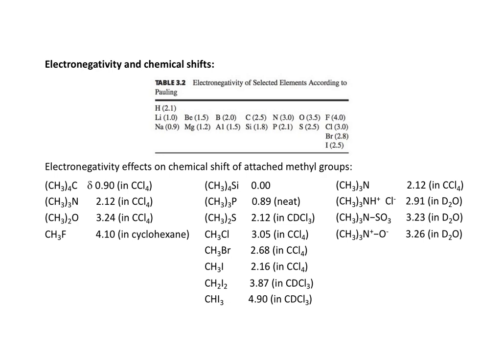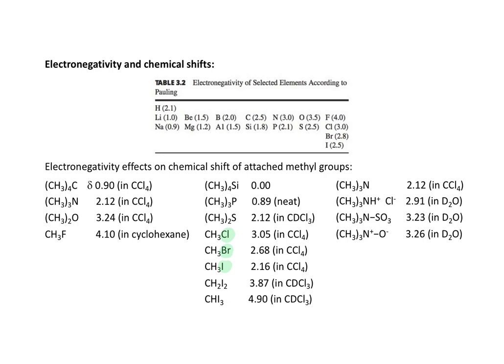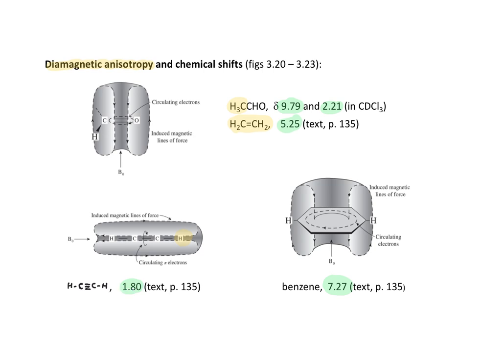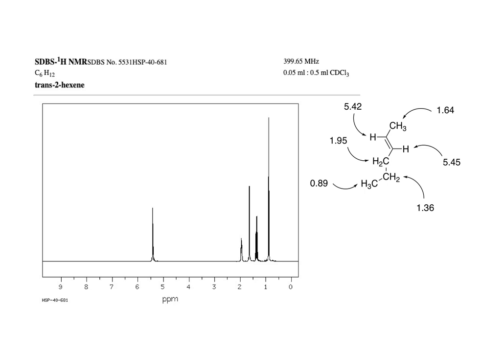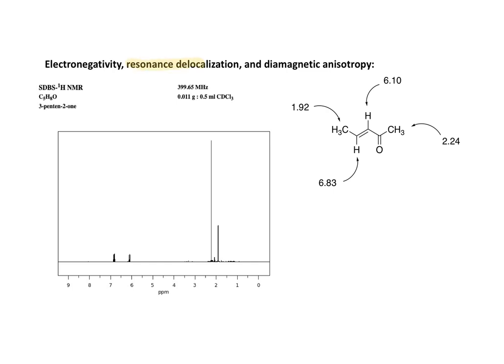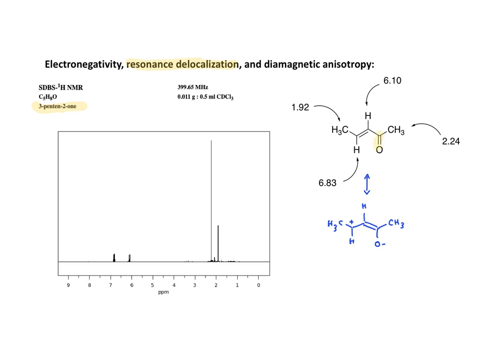3 2 proton chemical shifts